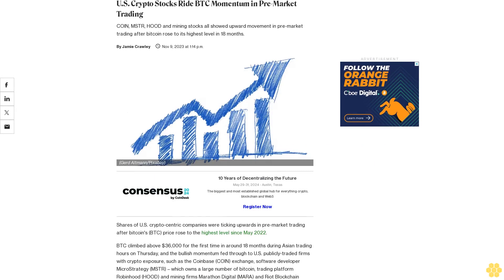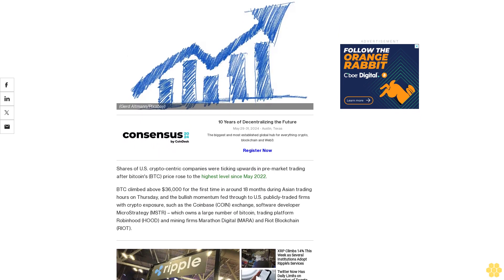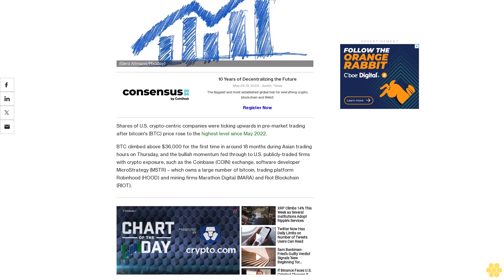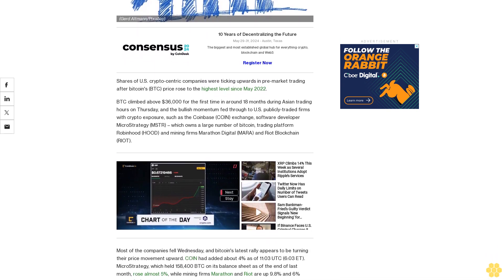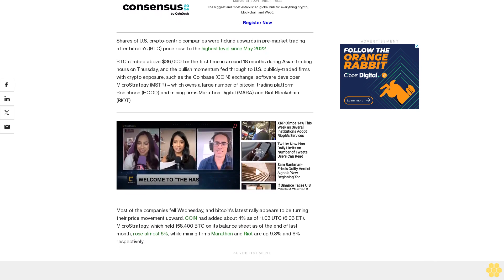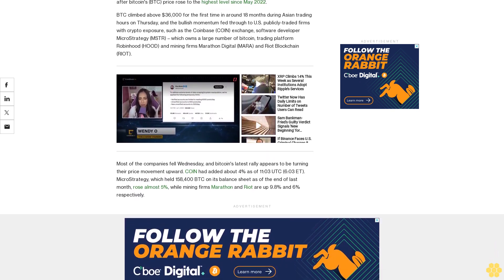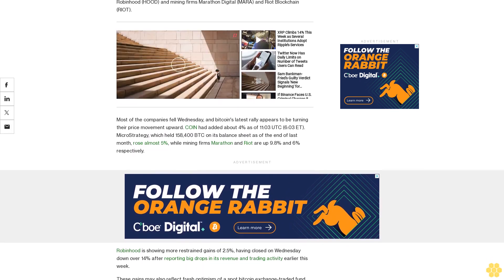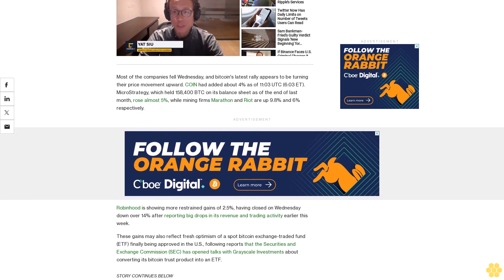U.S. Crypto Stocks Ride BTC Momentum in Pre-Market Trading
COIN, MSTR, HOOD and mining stocks all showed upward movement in pre-market trading after bitcoin rose to its highest level in 18 months.

Shares of U.S. crypto-centric companies were ticking upwards in pre-market trading after bitcoin's (BTC) price rose to the highest level since May 2022.

BTC climbed above $36,000 for the first time in around 18 months during Asian trading hours on Thursday, and the bullish momentum fed through to U.S. publicly-traded firms with crypto exposure, such as the Coinbase (COIN) exchange, software developer MicroStrategy (MSTR) – which owns a large number of bitcoin, trading platform Robinhood (HOOD) and mining firms Marathon Digital (MARA) and Riot Blockchain (RIOT).

Most of the companies fell Wednesday, and bitcoin's latest rally appears to be turning their price movement upward. COIN had added about 4% as of 11:03 UTC (6:03 ET). MicroStrategy, which held 158,400 BTC on its balance sheet as of the end of last month, rose almost 5%, while mining firms Marathon and Riot are up 9.8% and 6% respectively.

Robinhood is showing more restrained gains of 2.5%, having closed on Wednesday down over 14% after reporting big drops in its revenue and trading activity earlier this week.

These gains may also reflect fresh optimism of a spot bitcoin exchange-traded fund (ETF) finally being approved in the U.S., following reports that the Securities and Exchange Commission (SEC) has opened talks with Grayscale Investments about converting its bitcoin trust product into an ETF.